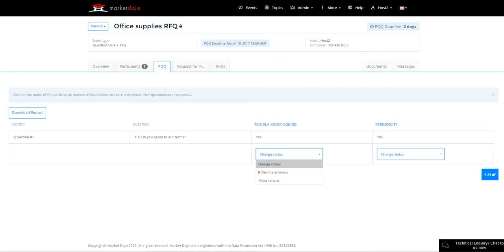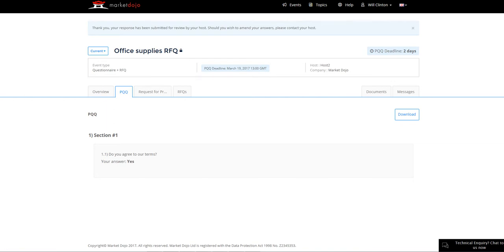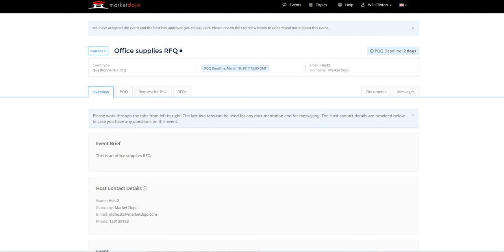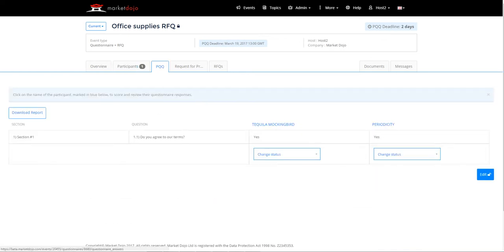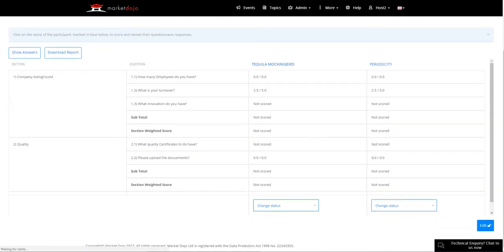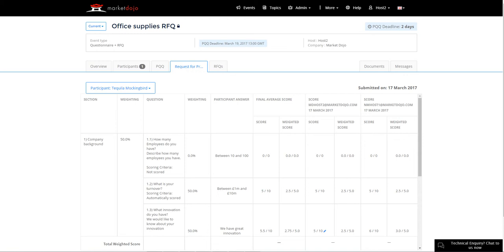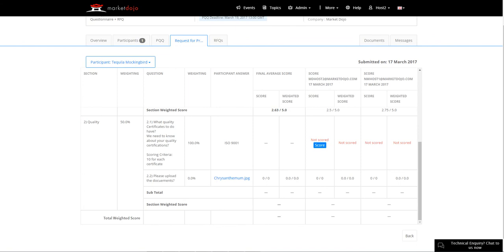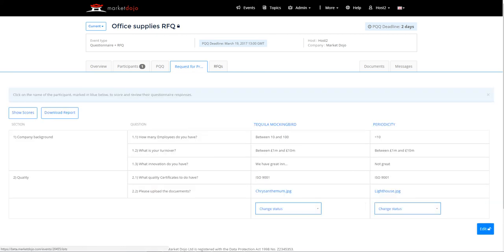Host - Manage questionnaires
Host tutorial - managing questionnaires and their scoring